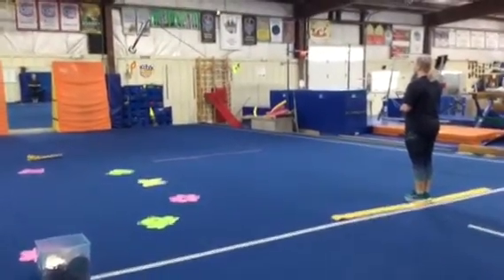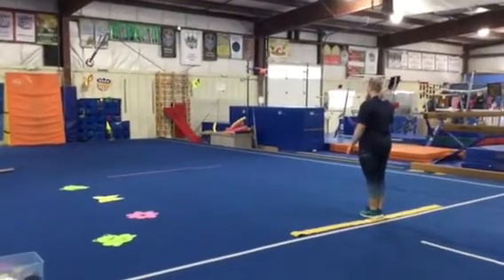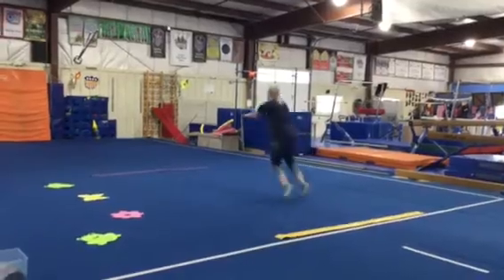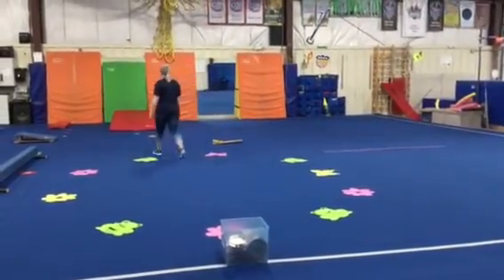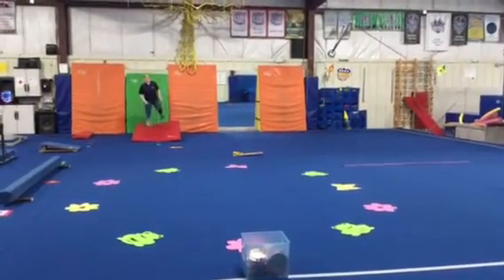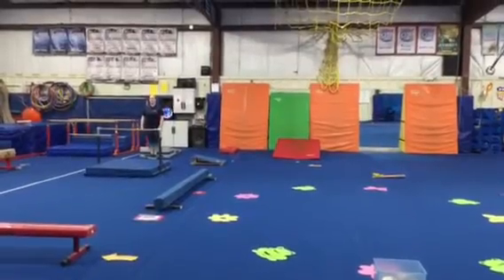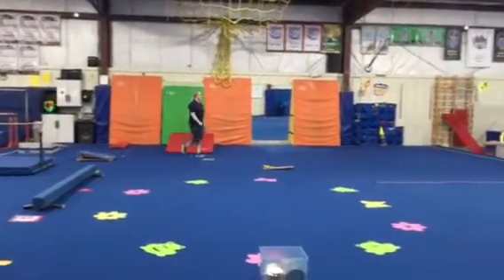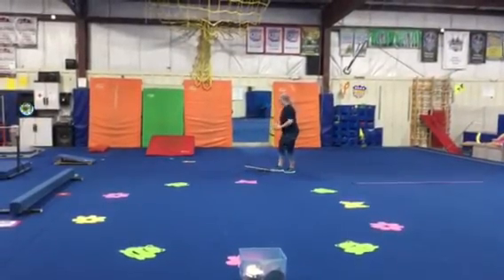Tumbling Tots & RB’s “Swing into Spring” April Week 3